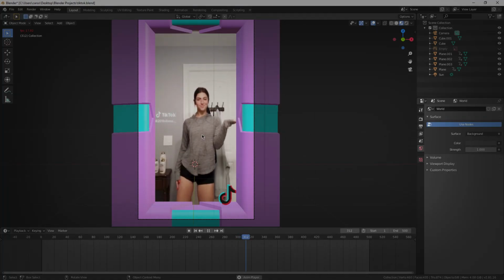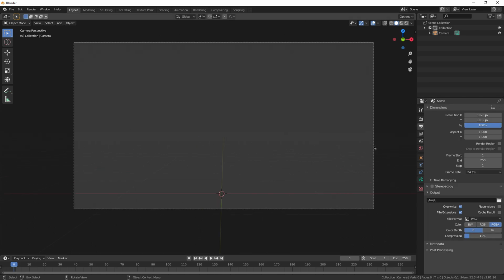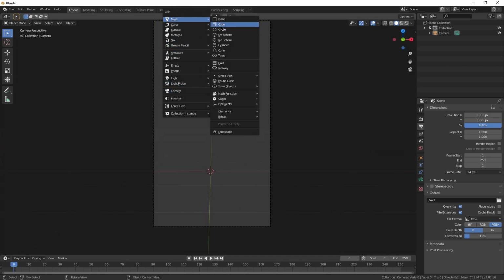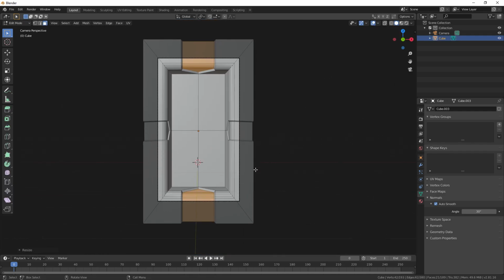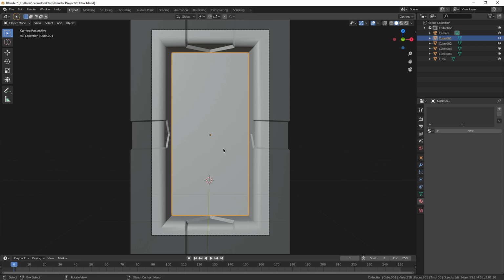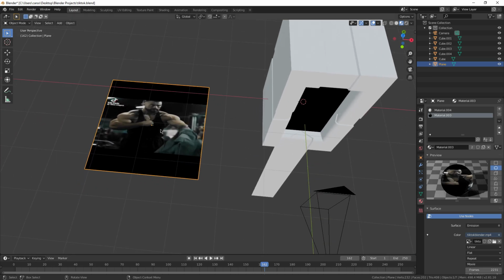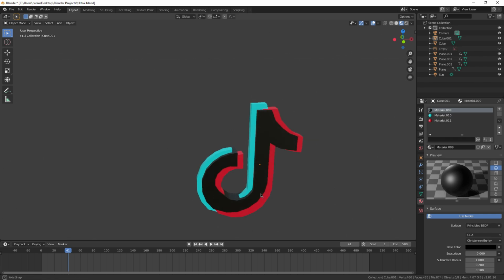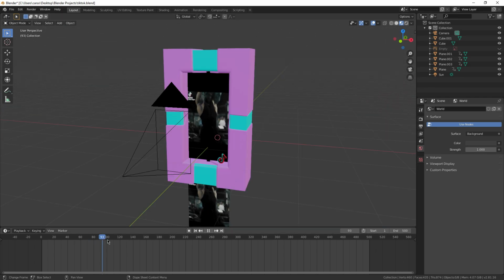I Added TikTok to 3D Software (Sorry)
I put Madison Beer in the thumbnail, so surely this gets 100k views.